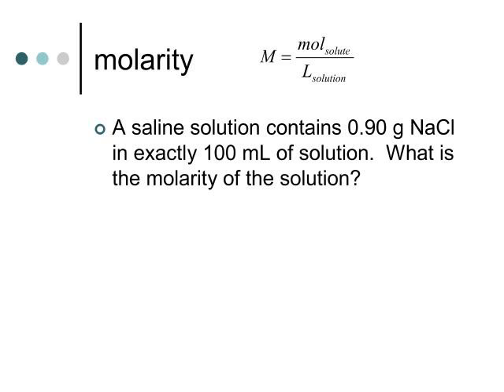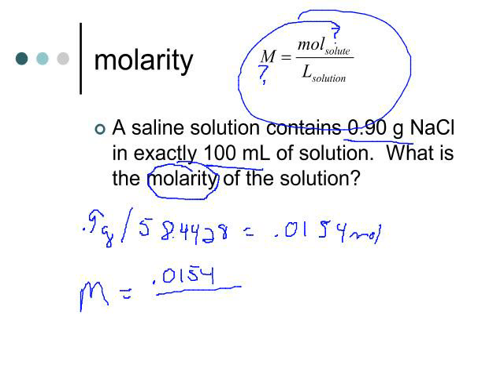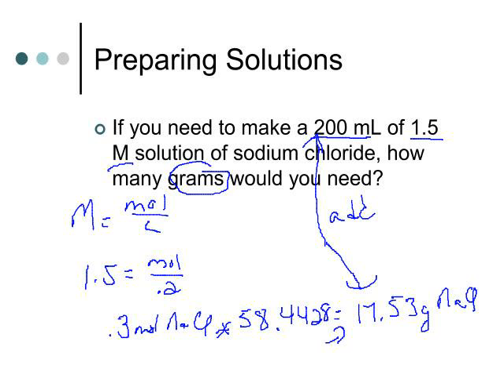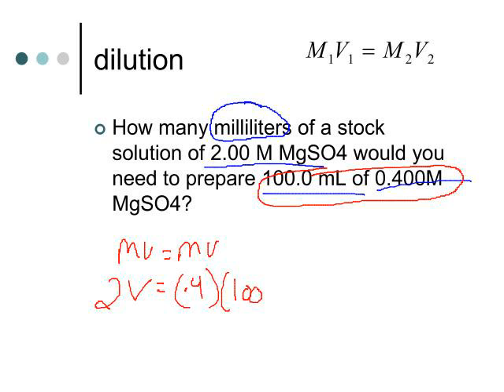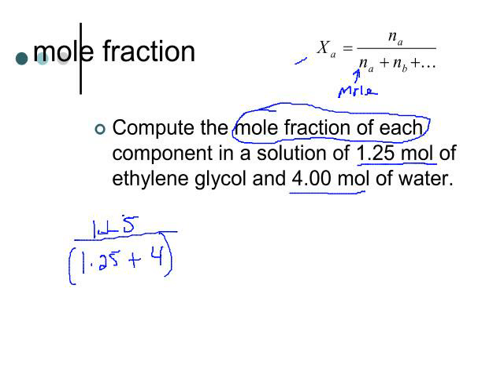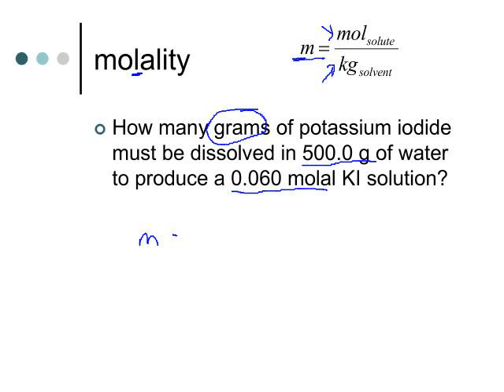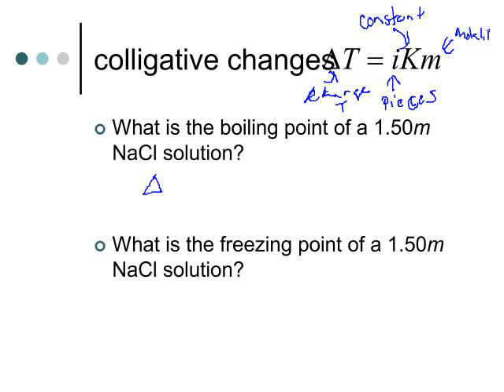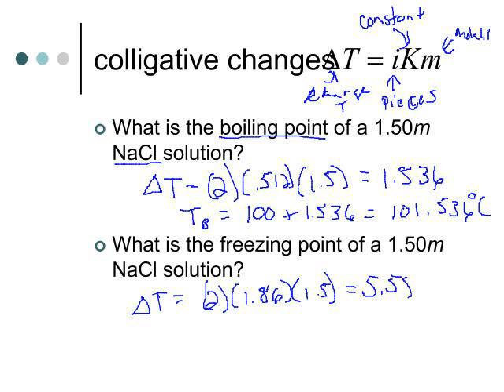McEachern Solutions math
Solutions math flipbook explained